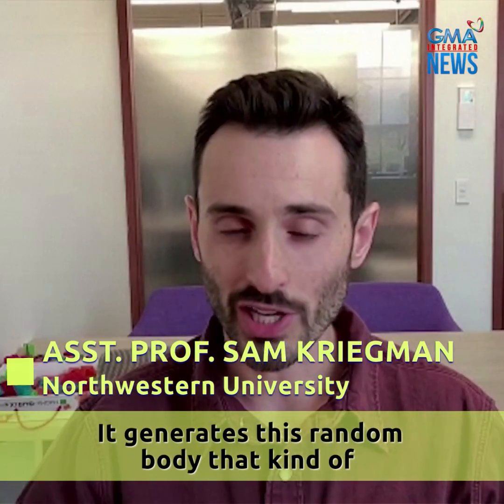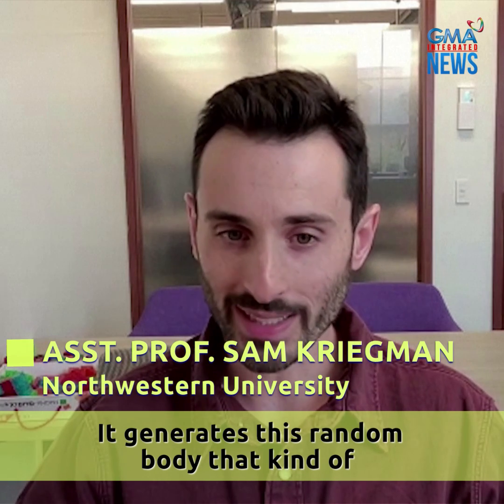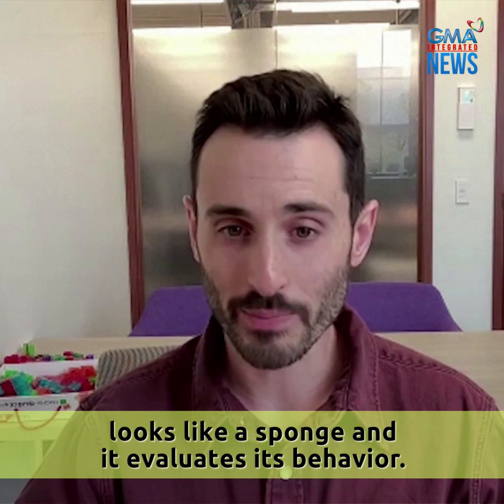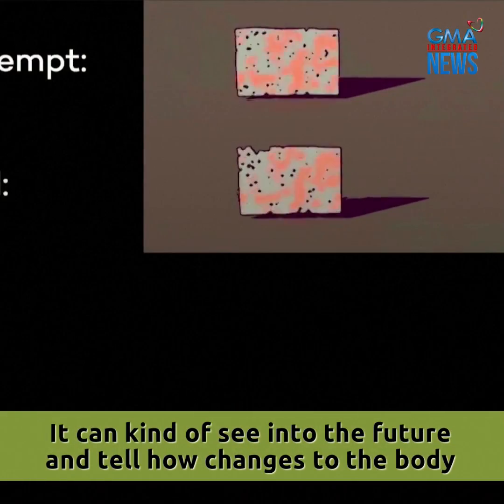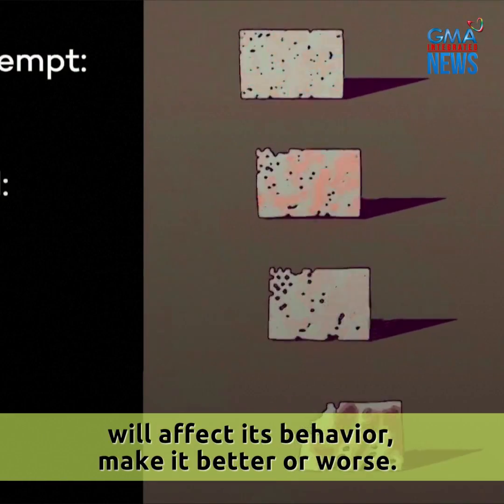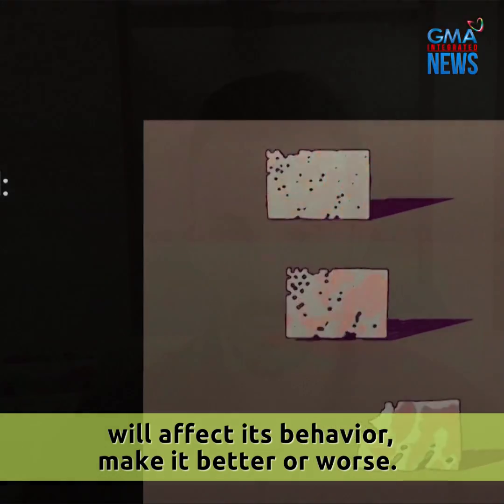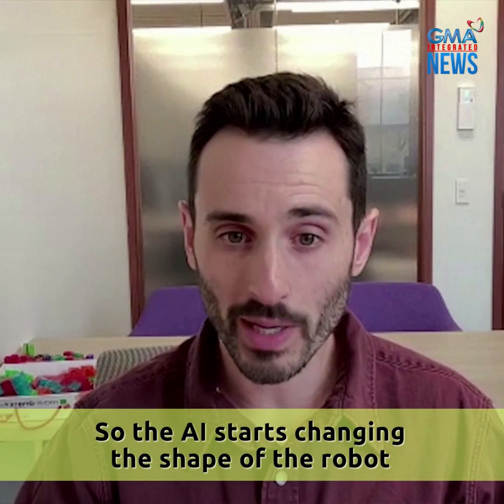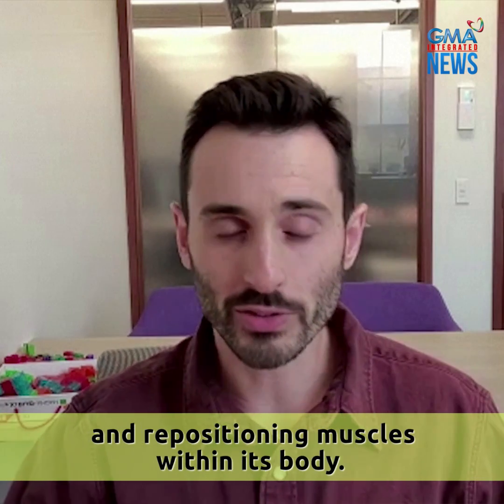AI can now build robots from scratch | NEXT NOW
AI, kaya na ring bumuo at mag-improve ng sarili nitong robots!

Ito ang resulta ng pag-aaral ng Northwestern University na inaasahang magpapabilis daw sa pagbuo ng mga teknolohiya.

Ang aktuwal na robot na binuo ng AI, panoorin sa video!